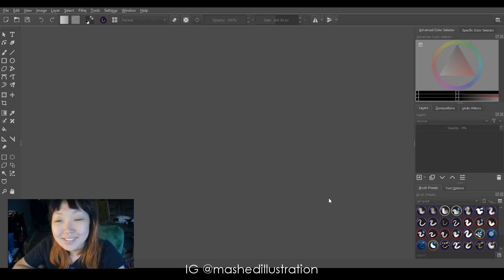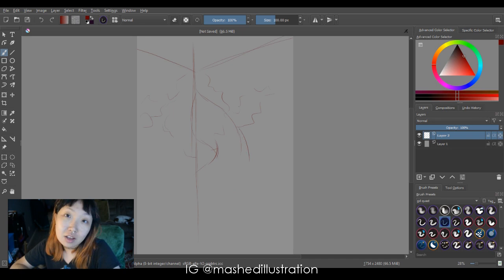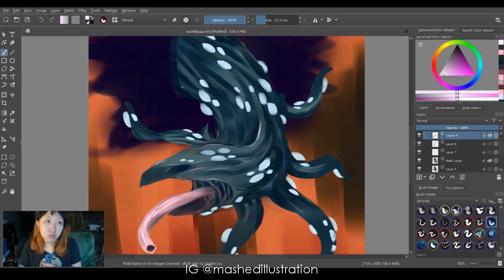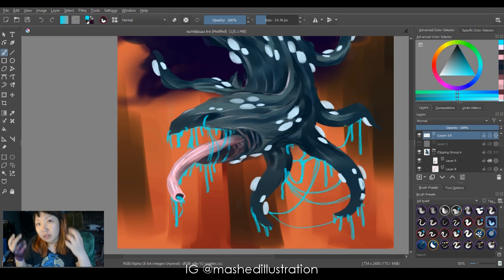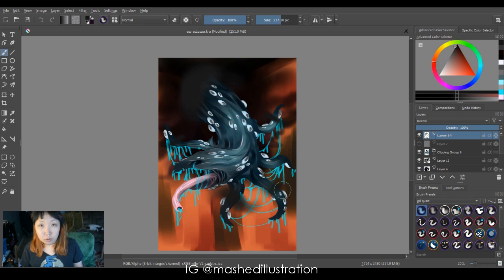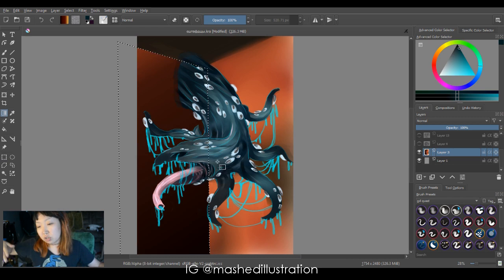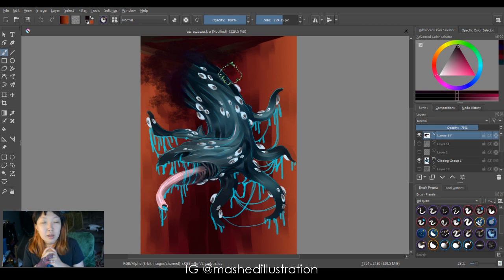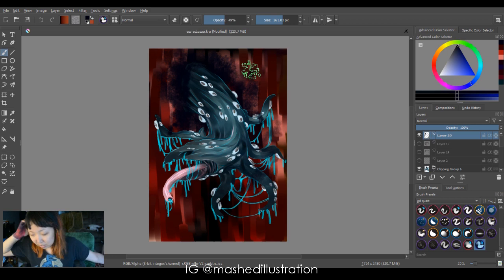Painting COSMIC HORROR - Hound of Tindalos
Do you guys like Lovecraftian horror stories?